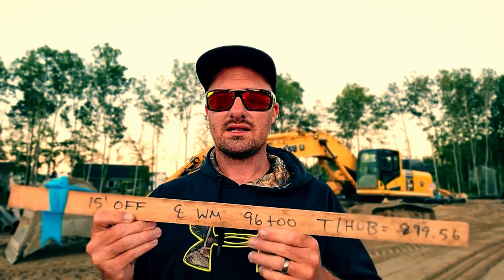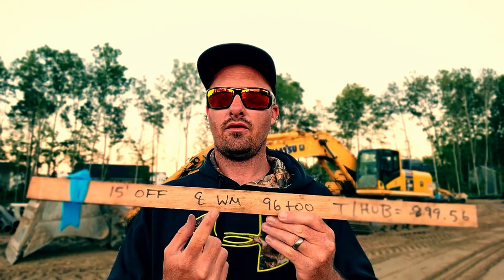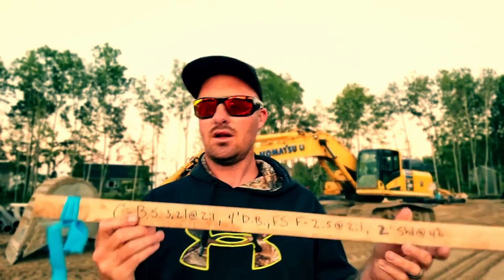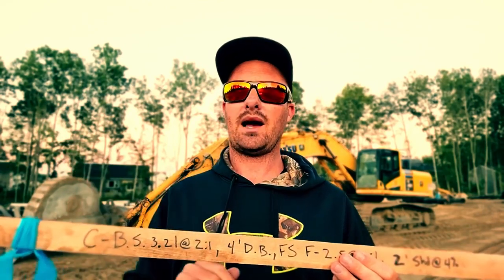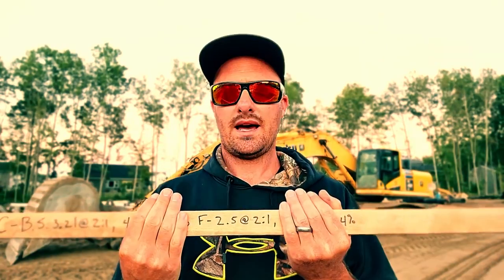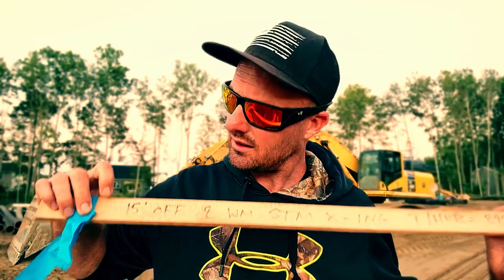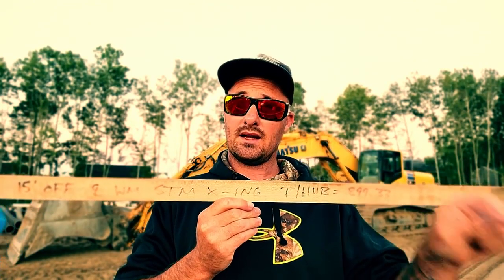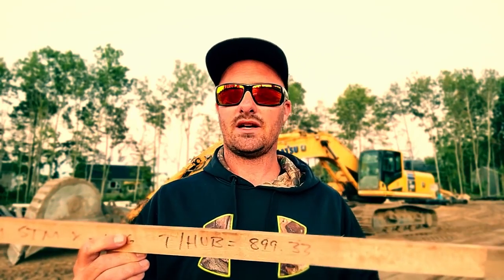How to read grade stakes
How to read grade stakes for roads   Grade stakes cut and fill